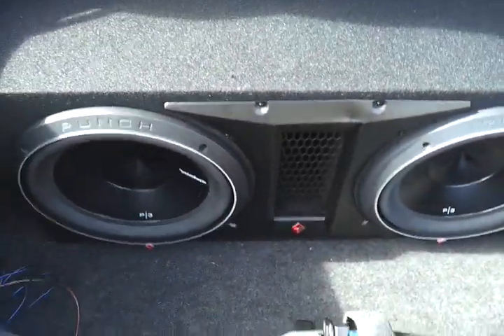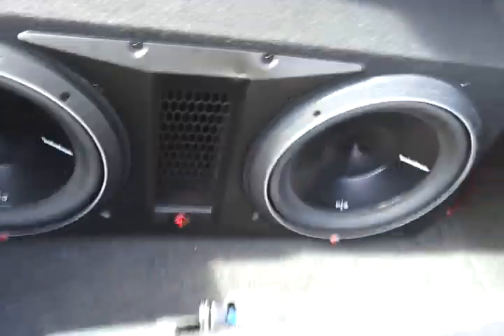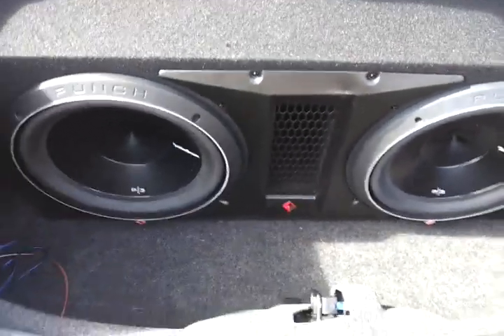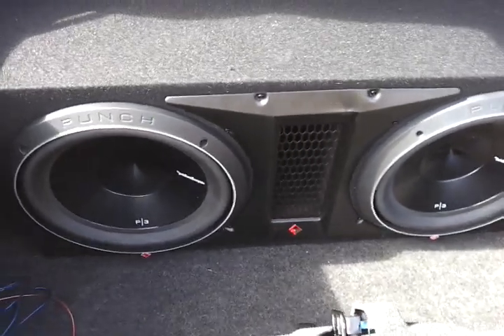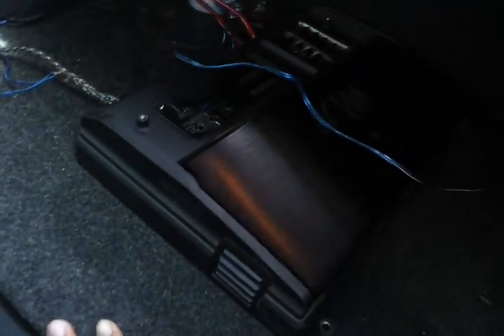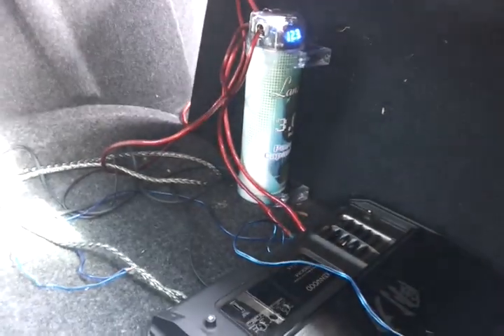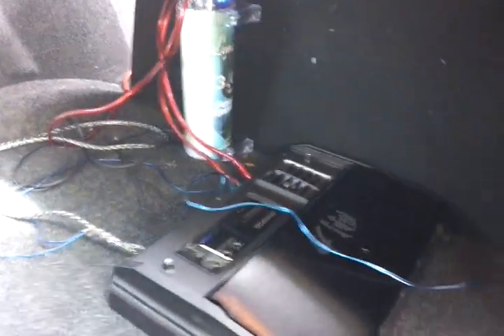Rockford Fosgate p3 12'' subs with 2400 watt amp: Updated Version